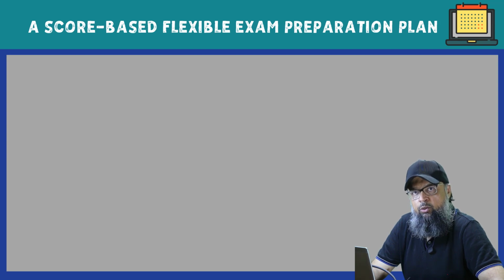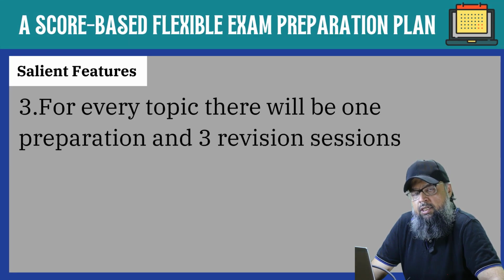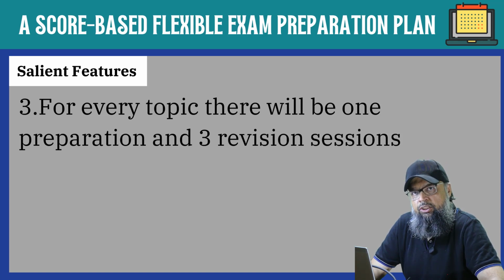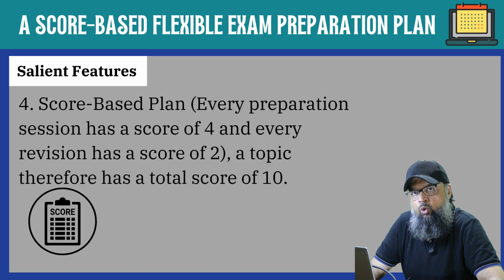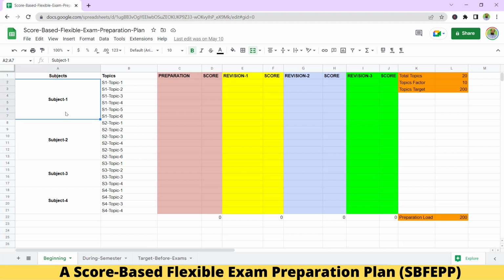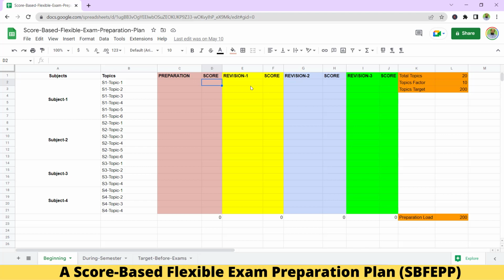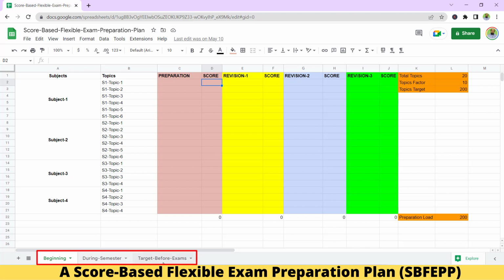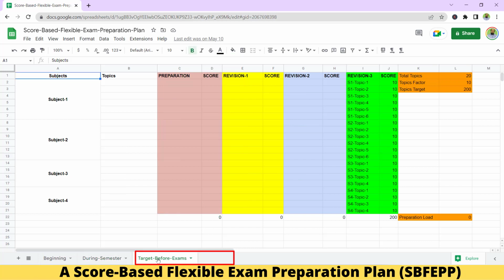Study Plan, Exam Preparation Plan for Students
In this video, I will show you a study plan and exam preparation plan. This video is suitable for students of all ages who are preparing for examinations.
It is a score-based flexible exam preparation plan which can  be considered a   type of study plan tailored to get good grades in exams. By following this study and exam plan, students would be able to secure good grades in exams.
A G U I D E F O R O N L I N E C O U R S E C R E A T O R S (Released Today on 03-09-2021 with this video)